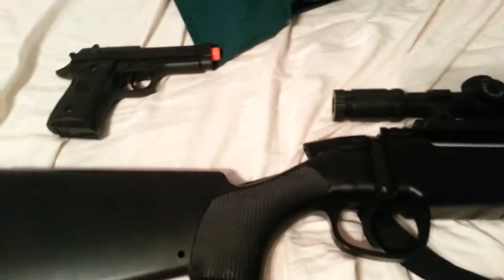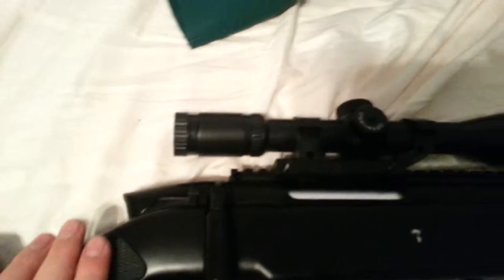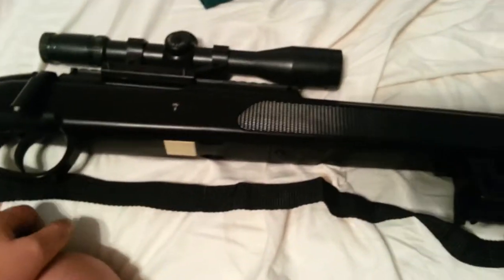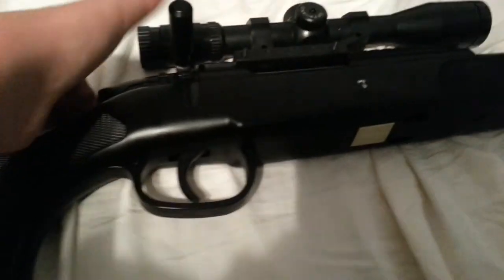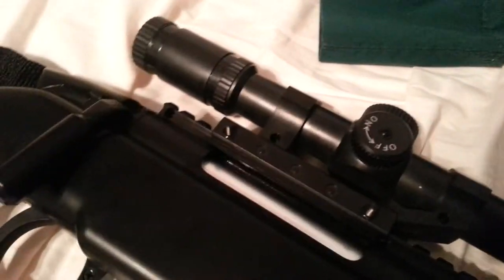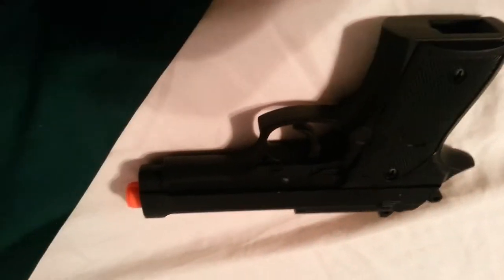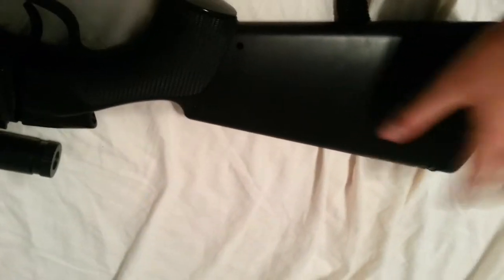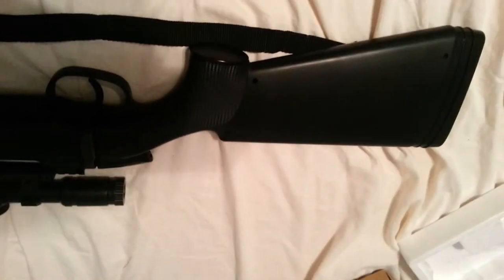Zm51 and Zm21 review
My first sniper rifle!